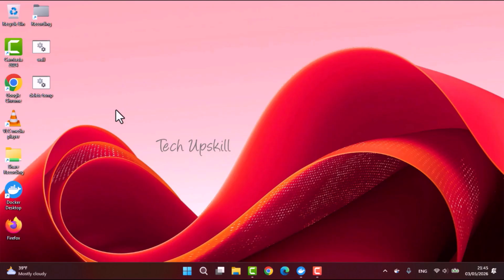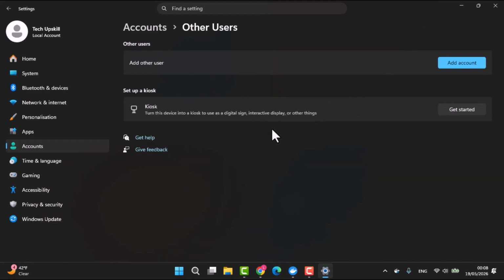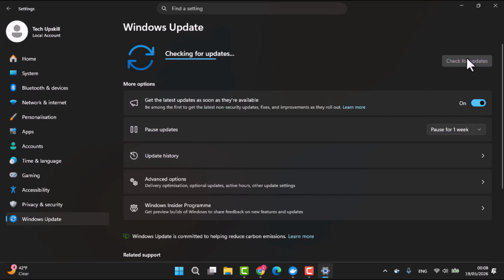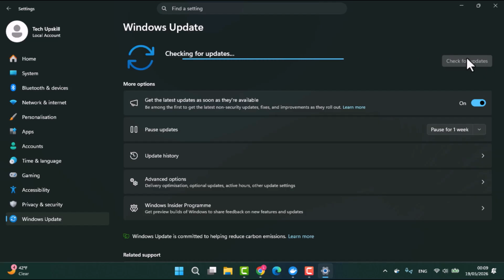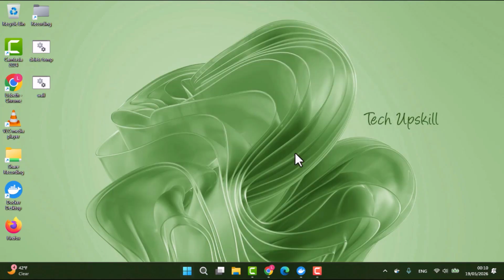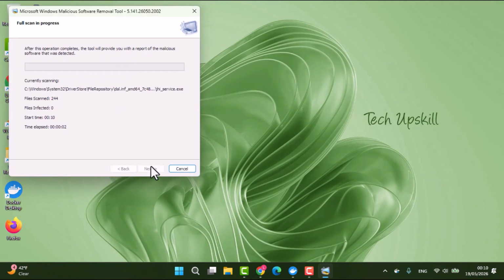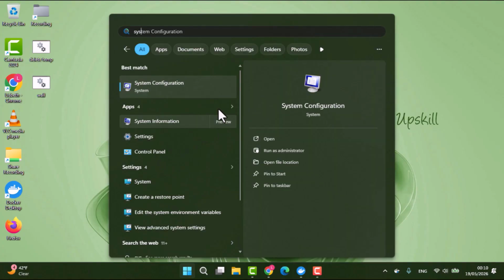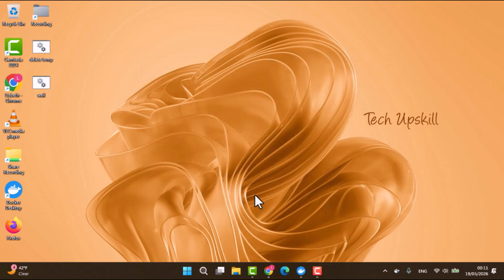Someone Else Is Still Using This PC What Does It Mean in Windows 11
"Someone else is still using this PC" error? This video provides immediate solutions to fix the "Someone else is still using this PC" error on your computer. Learn how to resolve this common Windows issue quickly and easily.

⏱️ Timestamps ⏱️
00:00 Intro
00:17 Steps
01:56 Outro